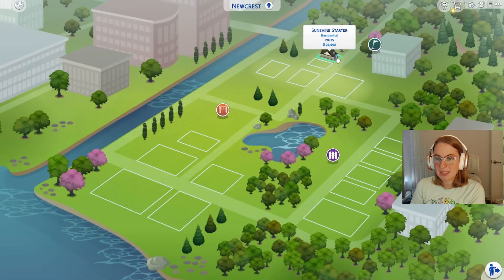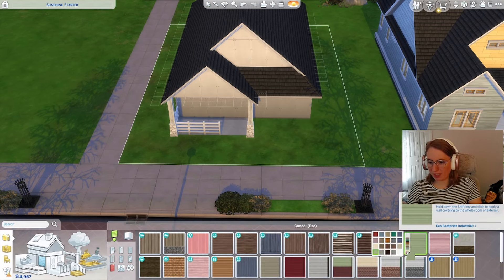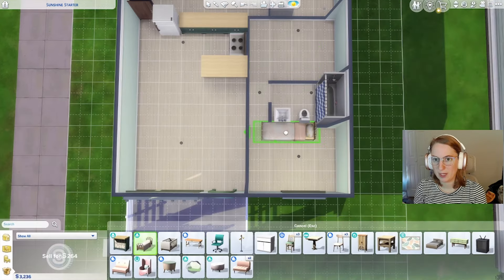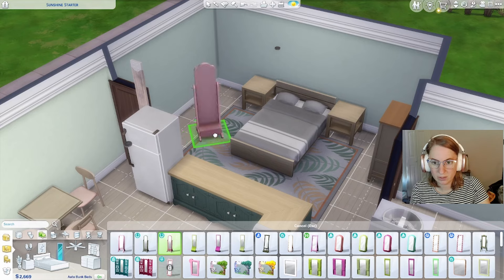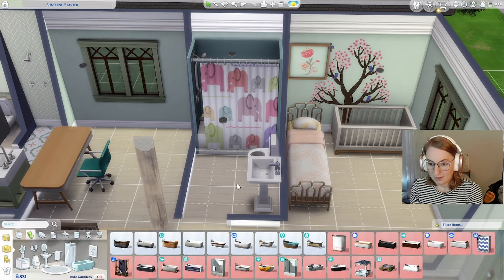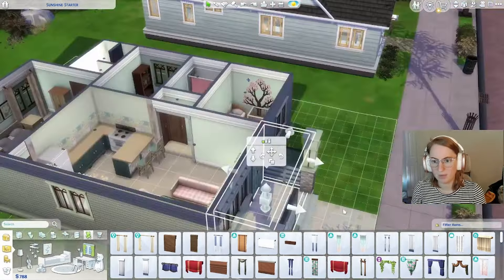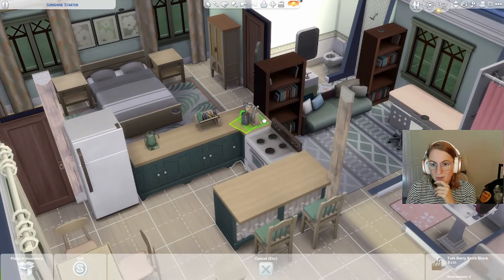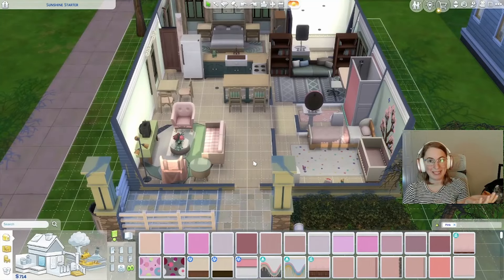Building Newcrest: Sage Starter | Sims 4 Let's Build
Welcome back to 'Building Newcrest'! In this episode, we dive into 'Sage Starter,' a delightful home in our evolving Newcrest neighborhood. Featuring two bedrooms, two bathrooms, and a serene office space, all designed with a calming sage green and blush color scheme. Join me as we continue to shape and personalize Newcrest, one build at a time in The Sims 4

Music from Uppbeat (free for Creators!)